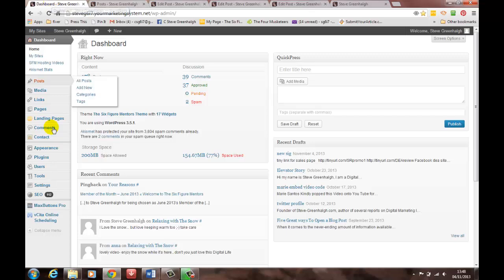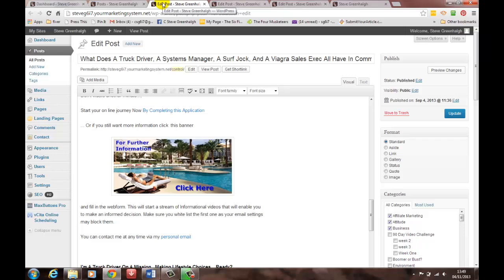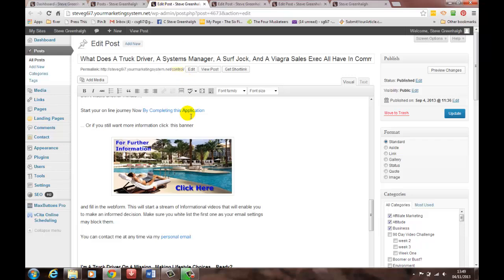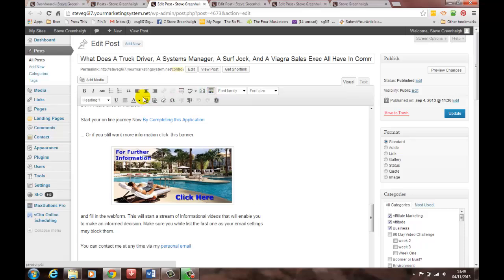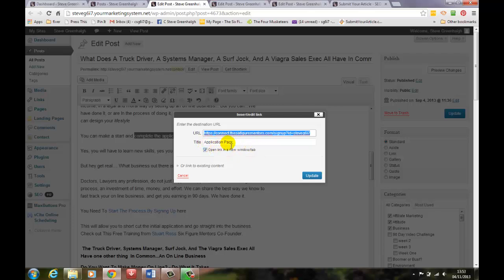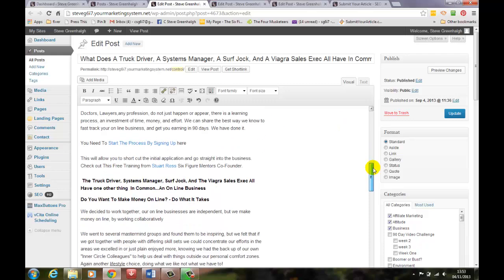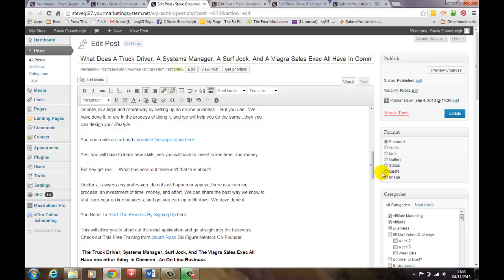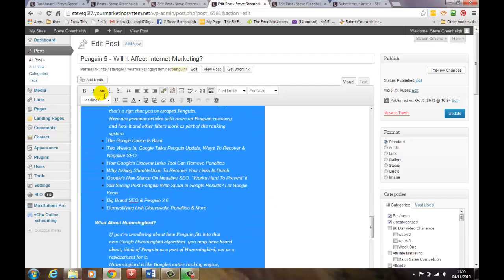Day 23, 5 of 7 - H1 Tags and Beyond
Creating Financial Security Through Digital Marketing

To be successful, you have to do what successful people do..and that is work consistently at specific money producing tasks. Making a lot of froth and noise feels like you are busy , but actually achieving things and making a dint in the To Do List every day is vital. If want to start making money on line you have to do the work, This is a business opportunity,it is simple if you apply the rules and do the work, If You deviate from the patter for success you will be very busy spinning your wheels but actually achieving very little. You Can Make Money On Line, but you need, to do what is needed, not what is fun to do. Our habits make us ...

Making Money On Line - Attendance Bonus

Er Message for you...there isn't one! Just turning up at the home business and going through the motions does not  create anything... it is, quite honestly why jobs are paid so badly. If you got paid for turning up and watching a few videos and yawning and then wandering off to the pub every body would be at it...No, You need to take action ... action of the right sort, and you need to create results... Now you can not make things happen out of thin air... but applying your actions to the right point of traction will generate results. You will start making money on line.

Making Money On Line - Results Are All That Count

Many people get involved with home business opportunities with a view to making money on line, replacing their income from a job, they then make the fatal mistake of treating their home business like their job... They try to get by to do just enough to not be noticed, to slink in and stamp the time card, and then fiddle around the edges pretending to be working.

In My youth I spent a lot of time working on building sites for my Grandfathers firm, and later in my life I worked as a shop fitter. The number of times as a kid I was told to pick up a couple of lengths of timber any time the boss came round to look busy, I cannot honestly hope to guess. The trouble is the old guys telling me to do this forgot that the man who they called Boss was my Grandpa... he was no ones fool, he knew every trick in the book ... he carried chalk in his apron pocket and would mark sticks of wood as he toured the work shops ... nothing extreme... but he would know how much work was done by the sticks with chalk that had been used... look he didn't even need the chalk to be honest he could tell if some one was pulling their weight or not, and he would not carry hangers on... he was extremely generous to workers. He generosity was legendary to those who played fair with him...

Making Money On Line - You Are The Boss

Can you kid your self? Are you selling you and your wife and family short? Are you toting round two metaphorical sticks of wood all day? or ... Are You doing what it takes? The results give it away, your home business will start to make money when you put the actions in. If you want to start making money on line then you have to do what it takes, take it seriously, learn your trade and apply the same rules to this on line opportunity that you would to any other endeavour.

MAKING MONEY ON LINE - THE IDEAL HOME BUSINESS

By Joining The SFM and embarking on your Digital Education from The DEA, you are starting to take Creating Financial Security Through Digital Marketing
the right actions. But You need top apply the lessons that you are being taught to reap the rewards.
Making money on line is absolutely possible with your home business, but you need to apply the work to the places you are told.

Making Money On Line-Home Business

You can start making money on line, but you will not make money by attending, The long service award will not pay your bills, only true results achieved by taking action will get you the real rewards you desire...

Make a start now and click this link to take you through to the SFM Application Page...

Or click the banner below and you can receive a complimentary course of video trainings from my mentors Stuart Ross and Jay Kubassek...

I Look Forward to hearing from you very soon

Take Care